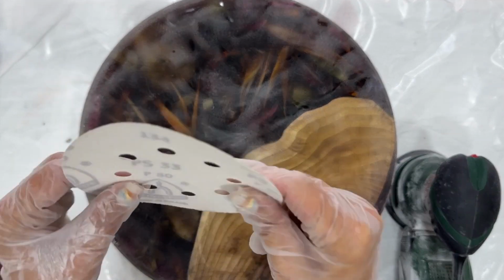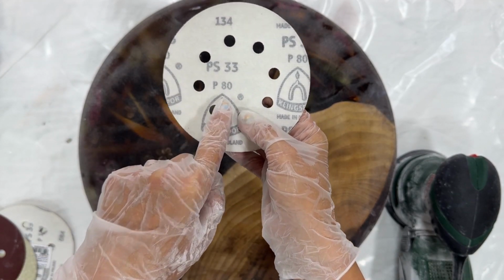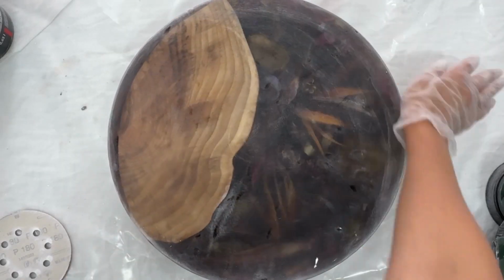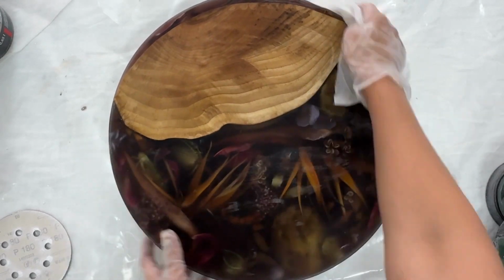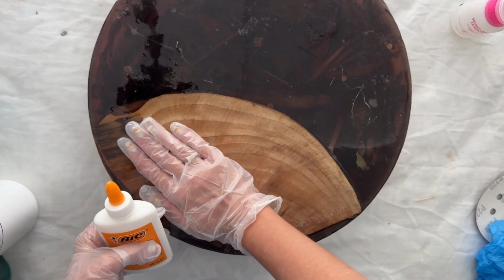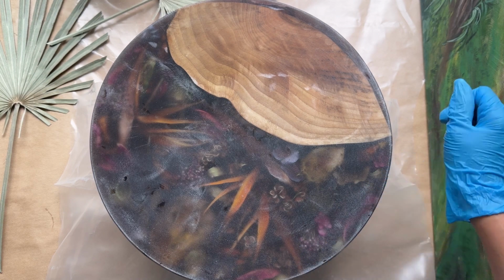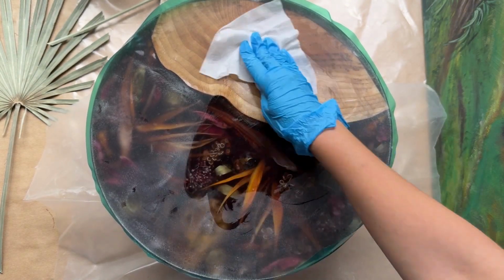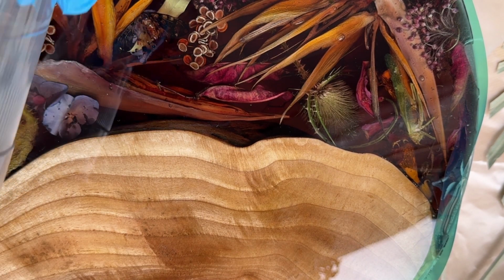Caramel edge epoxy resin table